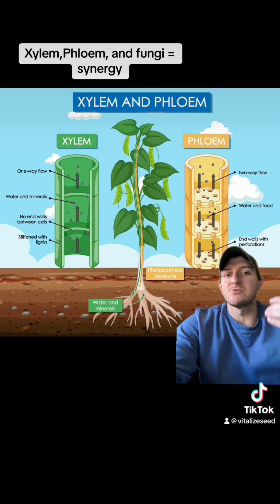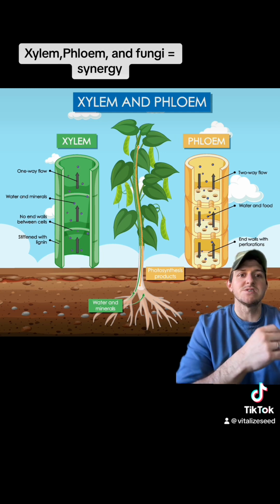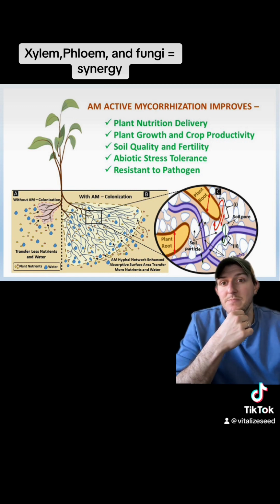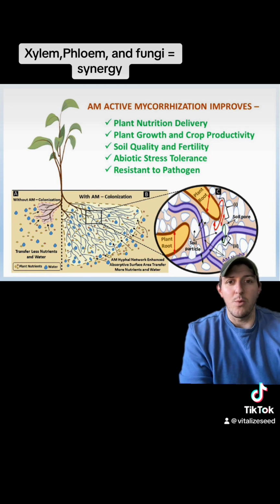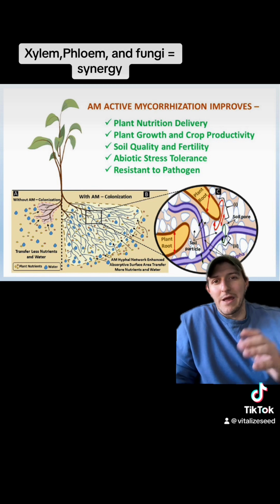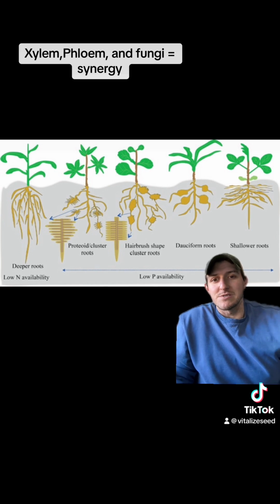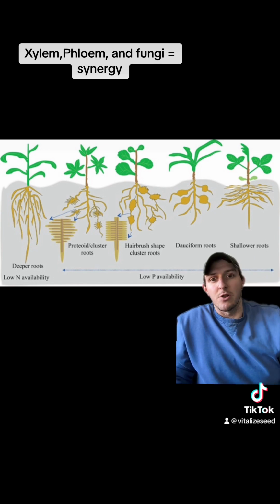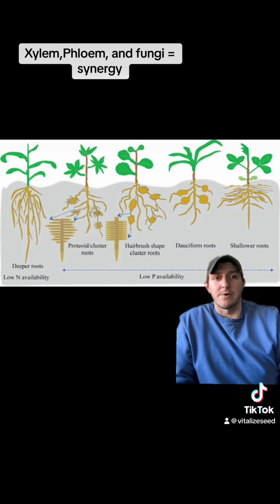Soil and plant synergies